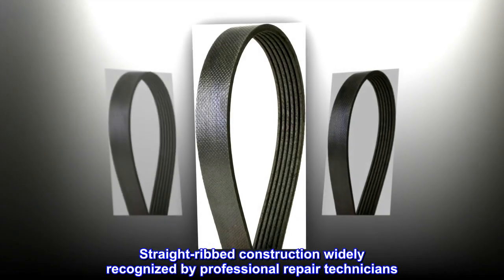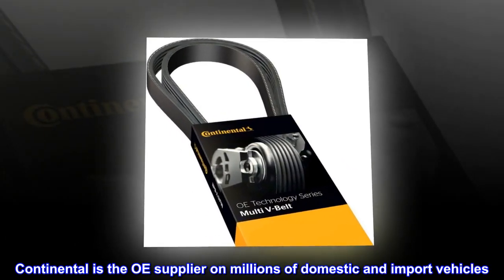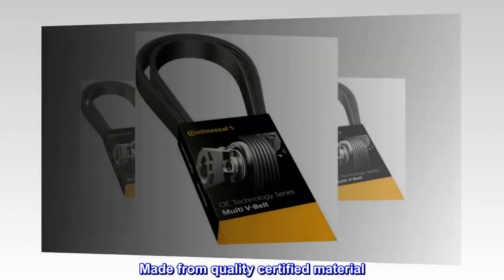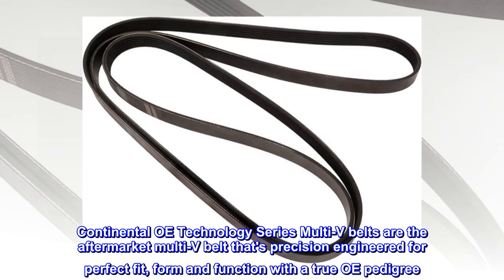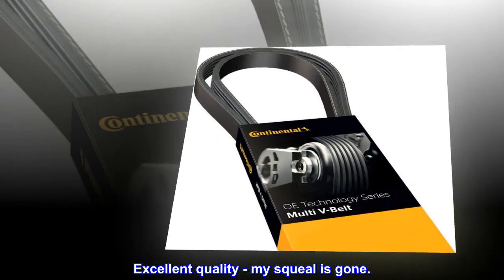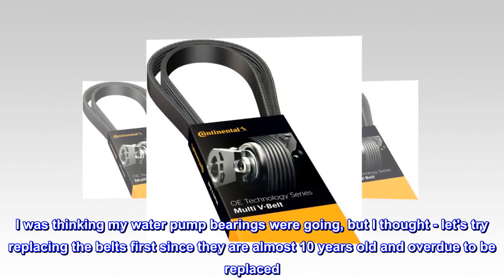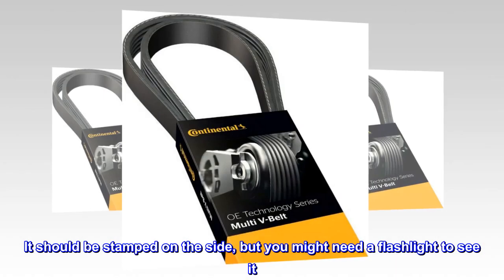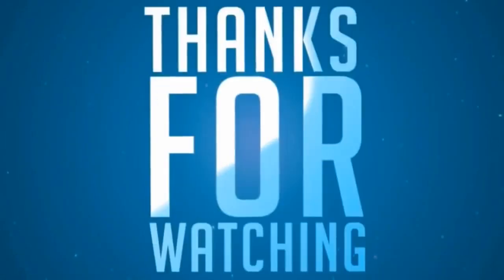Continental 4060930 OE Technology Series Multi-V Belt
6-rib, 93.0" Multi-V / Serpentine belt
Straight-ribbed construction widely recognized by professional repair technicians
New construction and compounding improves durability for a longer lasting, quieter ride
The aftermarket multi-v belt that's precision engineered for perfect fit, form and function with a true OE pedigree
Continental is the OE supplier on millions of domestic and import vehicles
Precision engineered and tested
Provides height strength with shear resistance
Easy installation
Meets SAE specifications
Made from quality certified material
Continental, the OE supplier on millions of domestic and import vehicles, is transitioning its popular line of Continental Elite Poly-V belts to a familiar straight-ribbed design that matches the OE style belt and is widely recognized by professional repair technicians.

Continental OE Technology Series Multi-V belts are the aftermarket multi-V belt that's precision engineered for perfect fit, form and function with a true OE pedigree. New construction and compounding improves durability for a longer lasting, quieter ride.
Excellent quality - my squeal is gone.
My application is for a 2005 chevy Silverado 5.3L V8 with 145A alternator. I had 70000 miles when I started getting a squeal that matched my engine RPM. I was thinking my water pump bearings were going, but I thought - let's try replacing the belts first since they are almost 10 years old and overdue to be replaced. Well, my squeal is gone. This belt is easy to install and seems to be of great quality. On the Silverado, be sure you have the 145A alternator not the 105A. It should be stamped on the side, but you might need a flashlight to see it. I almost missed it on mine. You can also look it up by the glovebox code. Anyway, great belt so far and I'd buy it again, but I hope this one lasts longer than the truck at this point.